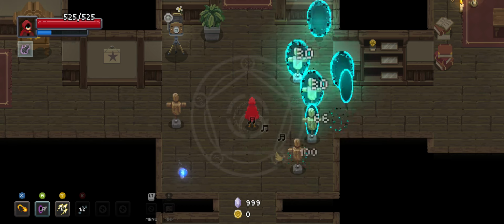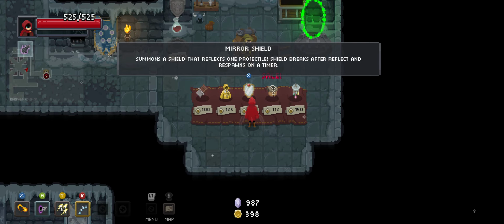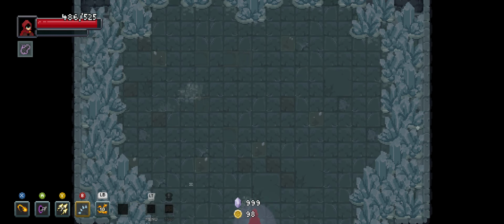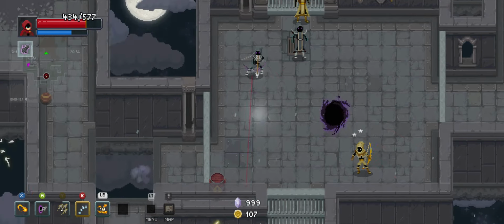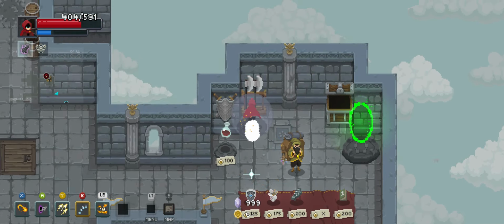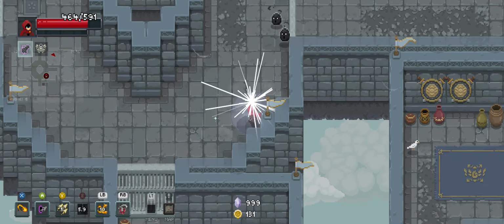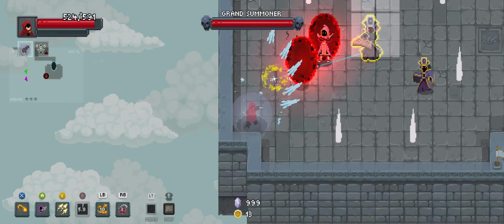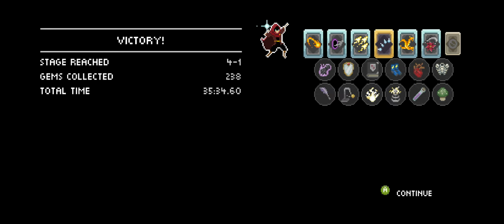Wizard of Legend - General Disarray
Even though I didn't need to, I still wanted to to a video showcasing Dynamic Disarray because I feel as though it is one of the better new spells added and perhaps one of the better spells in general.  I've chosen to optimize its use with other AoE projectile attacks and make a build based upon causing general mayhem by throwing things.  Hope you enjoy!